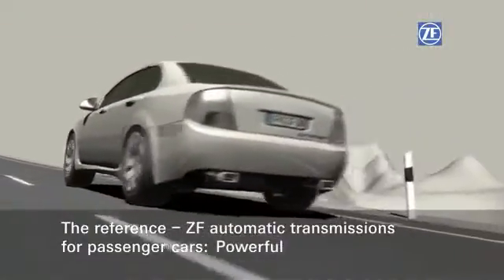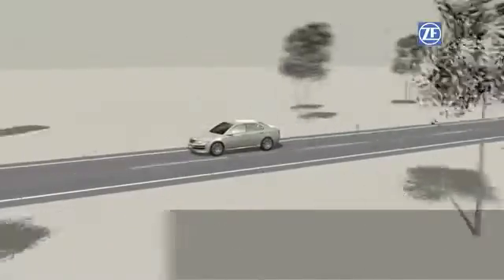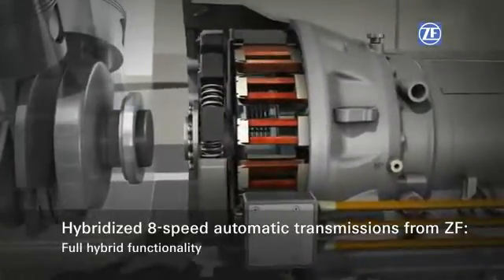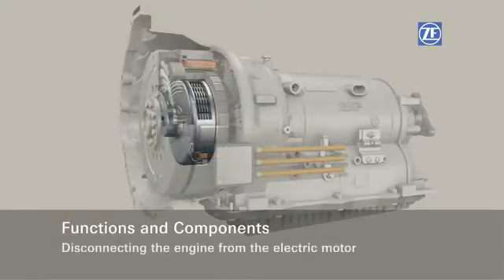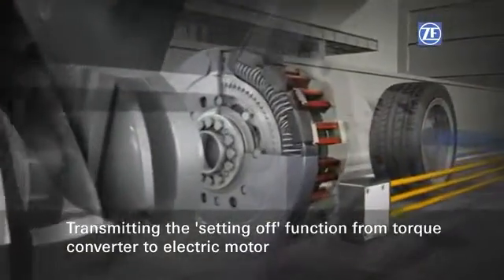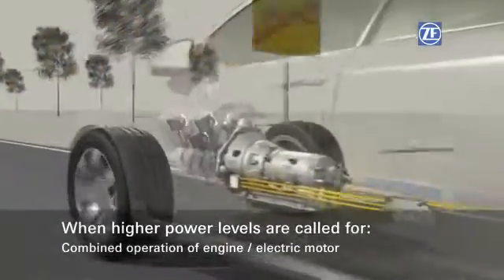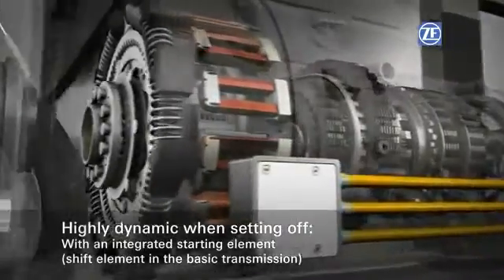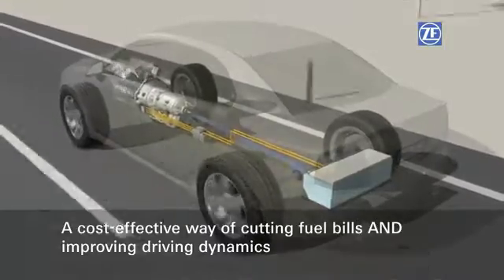Cutia de viteze automată hibridă 8HP de la ZF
Modul de funcționare al cutiei de viteze automată hibridă 8HP de la ZF